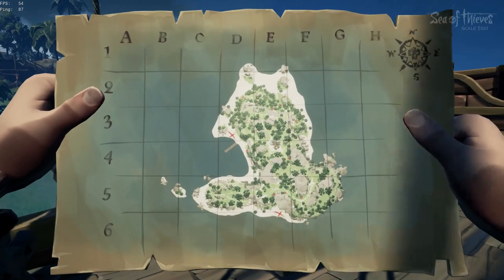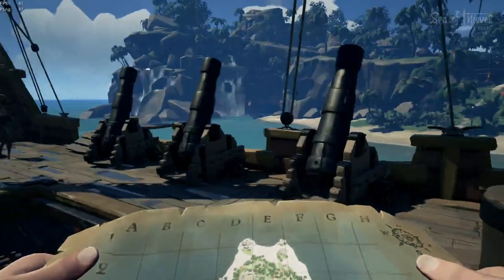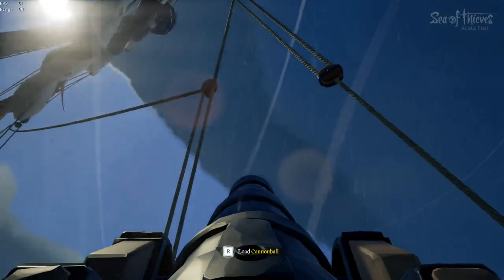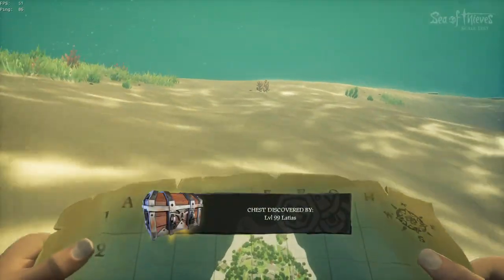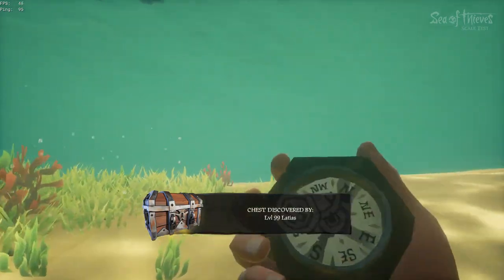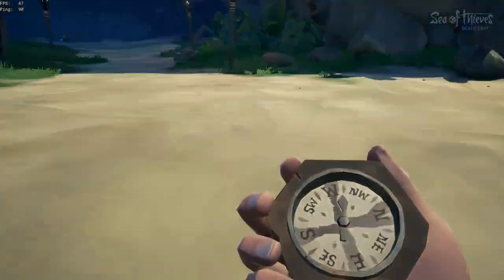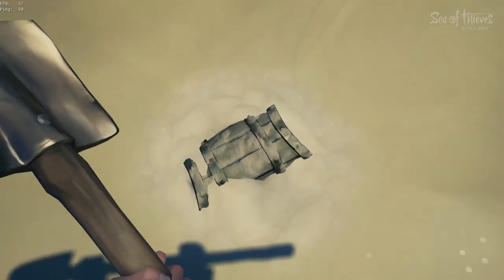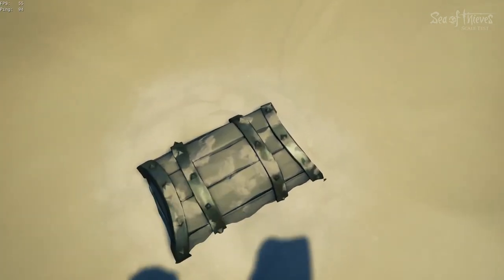We be chest-seeking missiles!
Otter Nonsense and Ronah Gatling join forces for maximum treasure finding power! See here as we sweep over Crook's Hollow like a plague of locusts and empty it of chests in record time!